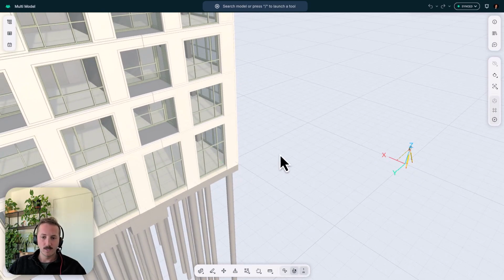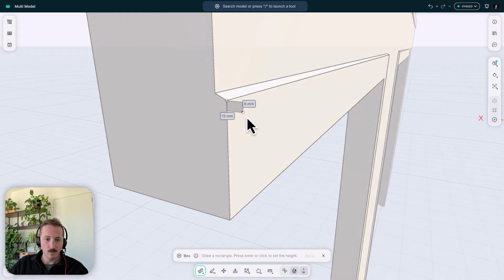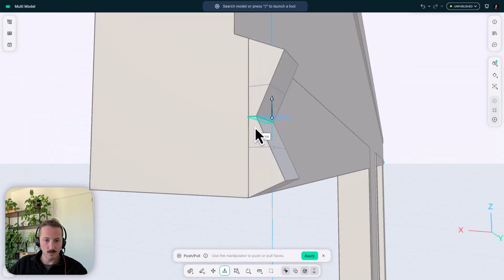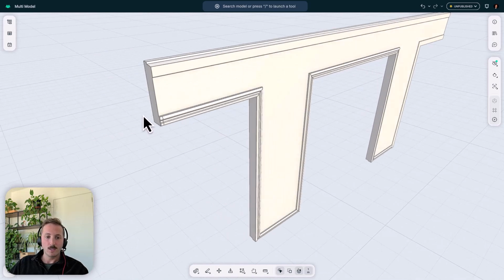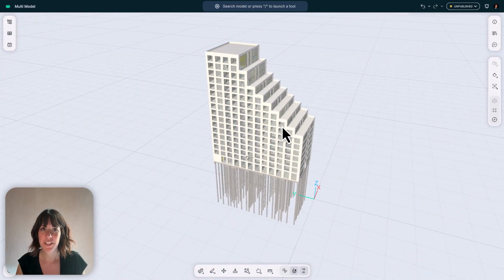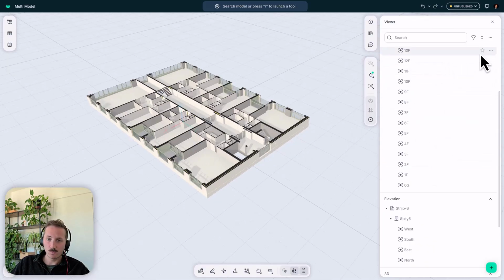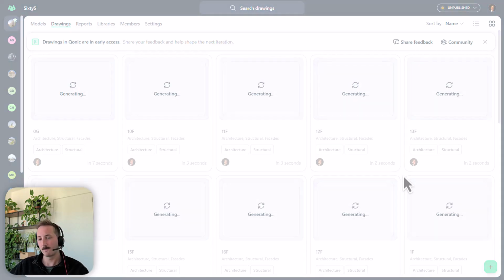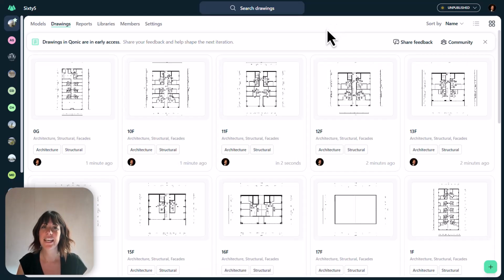Qonic April 2026 Release Video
🚀 The full BIM workflow—from site to documentation—now runs in one place.

The Qonic April Release is officially out, bringing the last piece of the puzzle to your browser.

🟢 Drawings: Native generation and DWG export.
🟢 Geo-Referencing: Site-accurate coordination.
🟢 Modelling: Pro-level Sweep and Mirror tools.